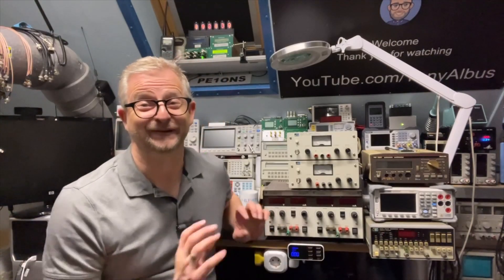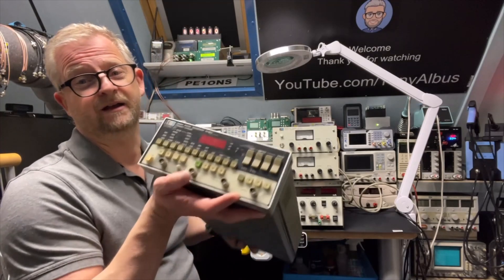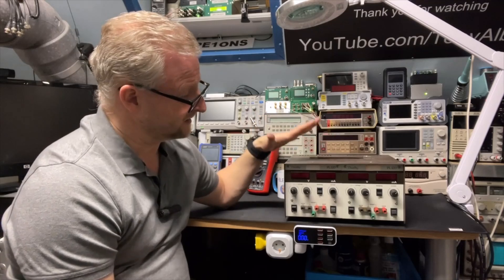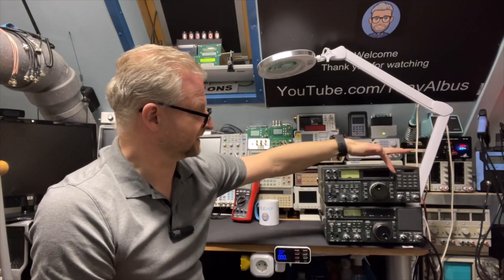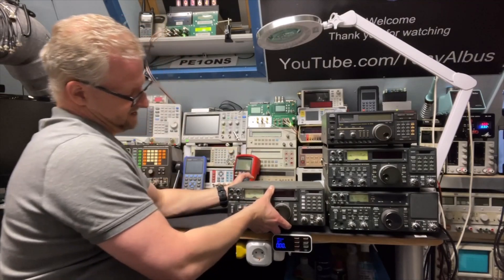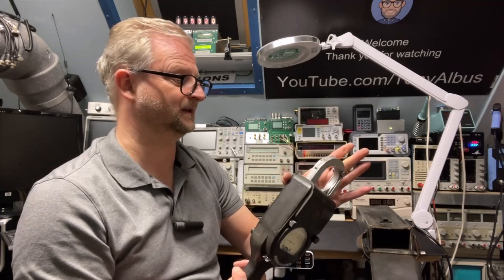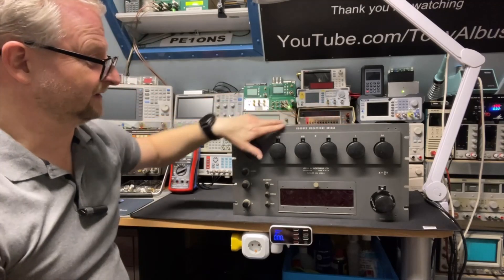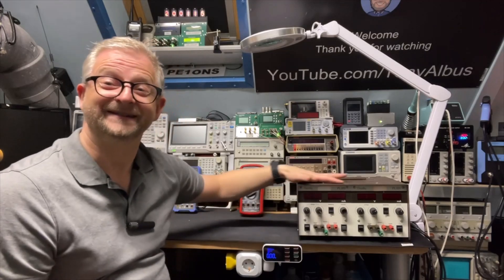#237 Update Okt 2021 - What is coming, Test Equipment, HAM, Classics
There is so much more to show you..
Did not post to much last week, was looking for deal and organizing the lab.